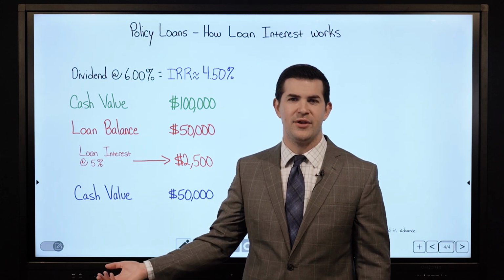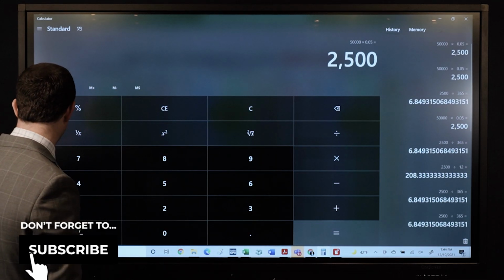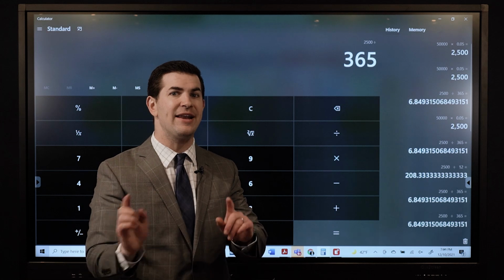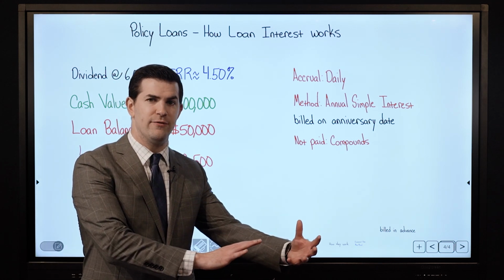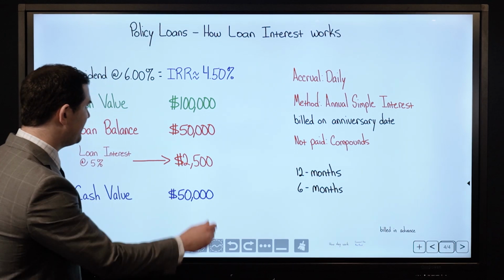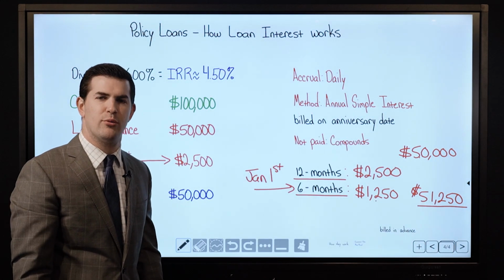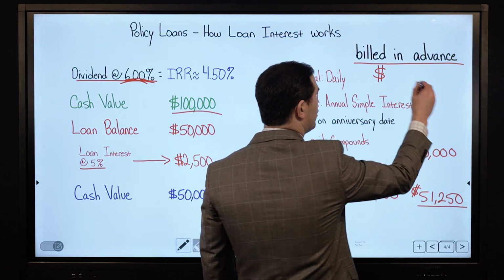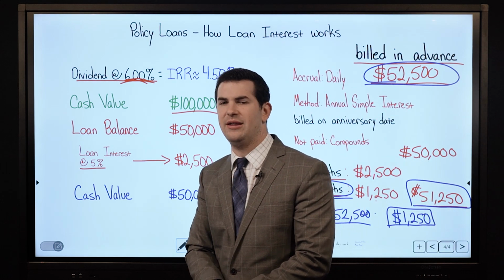Do You HAVE To Pay Loan Interest? - How Loan Interest Works! | IBC Global